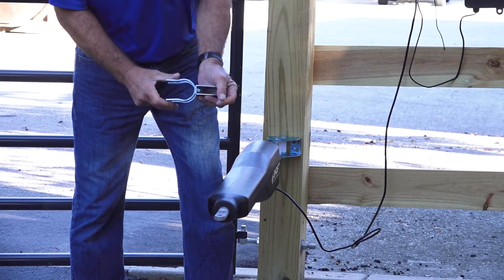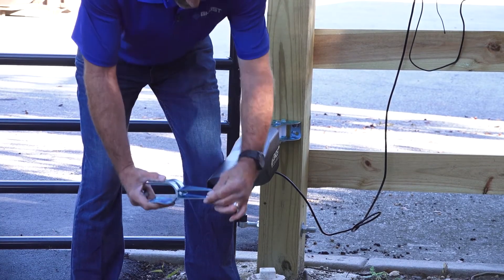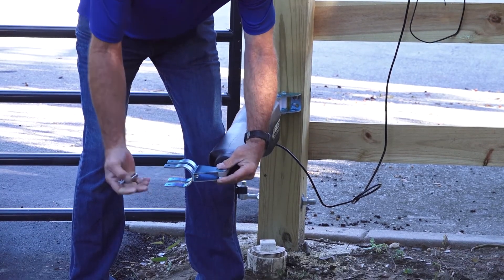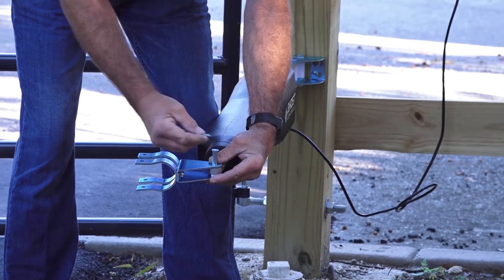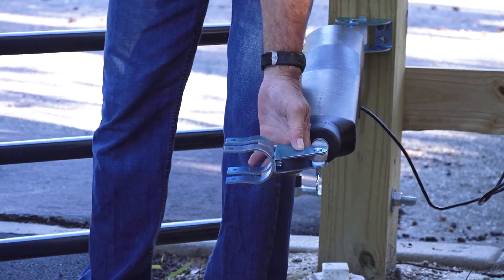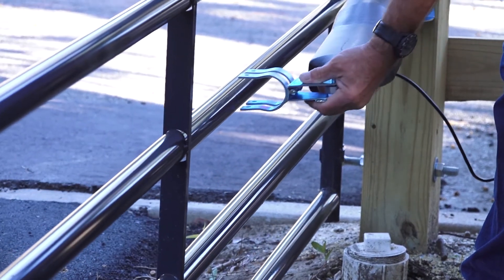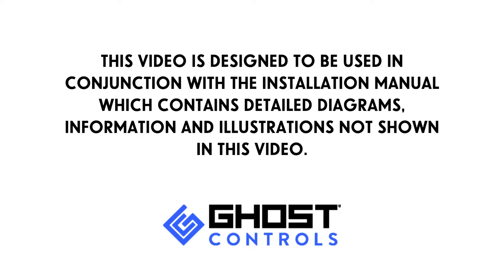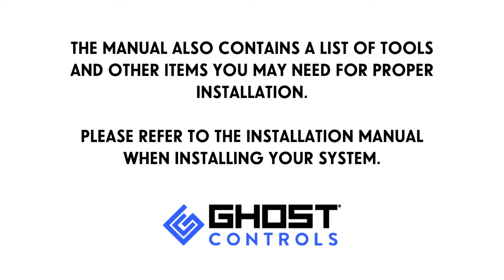Automatic Gate Opener-Chapter 5: Pull-To-Open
Pull-To-Open Installation of a Ghost Controls Automatic Gate Opener System

for the complete video.